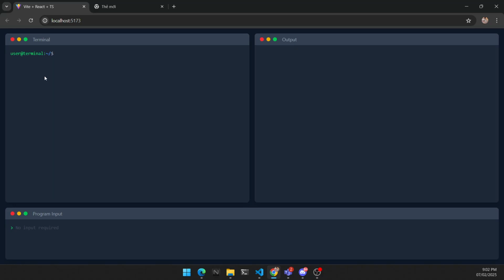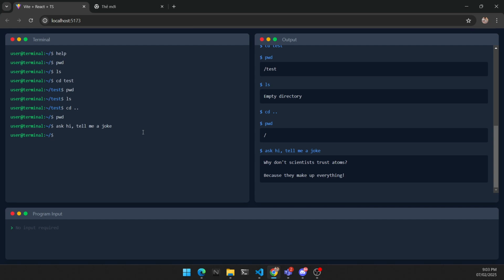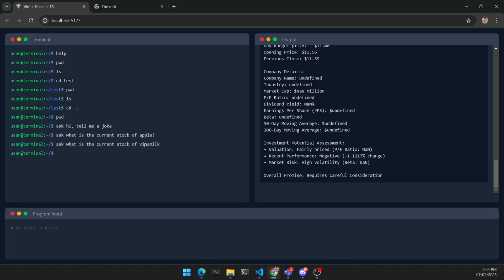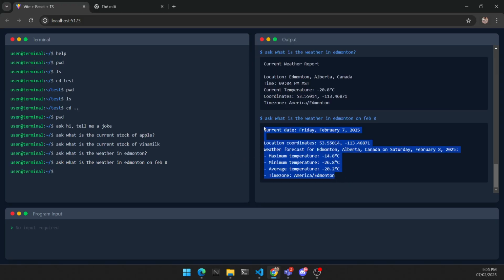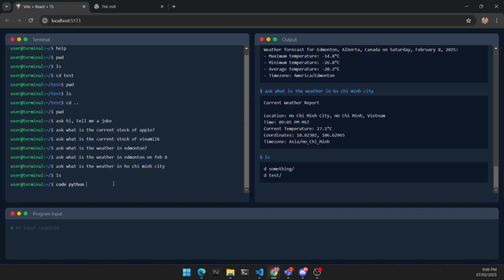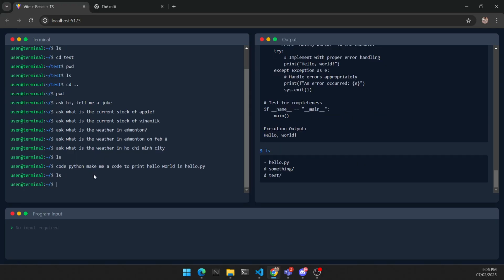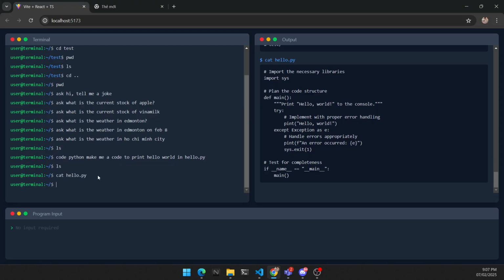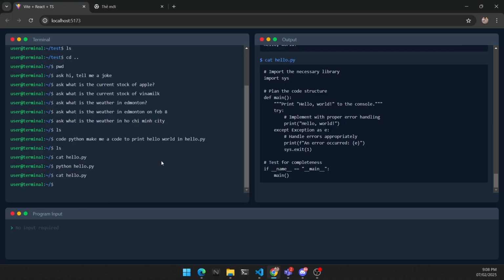PDEVIN - Psuedo DEVIN demo Feburary 7th, 2025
a demo video of PDEVIN